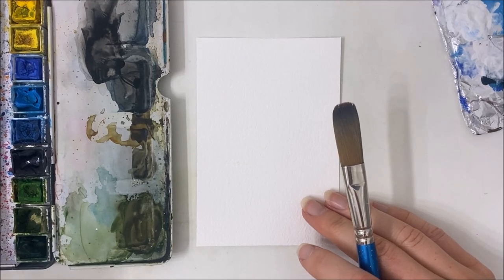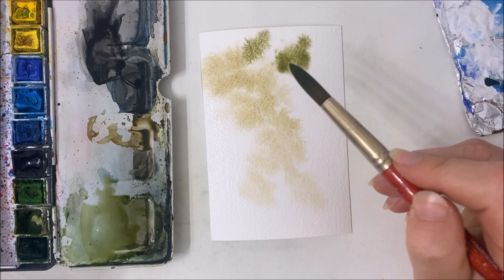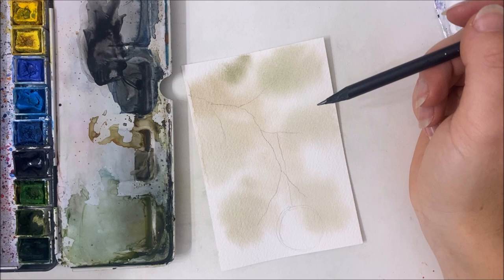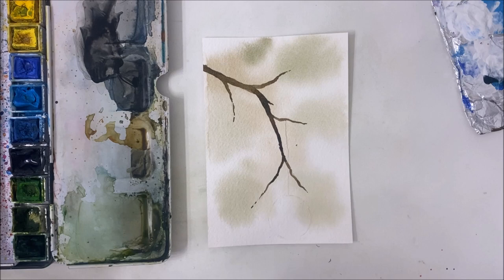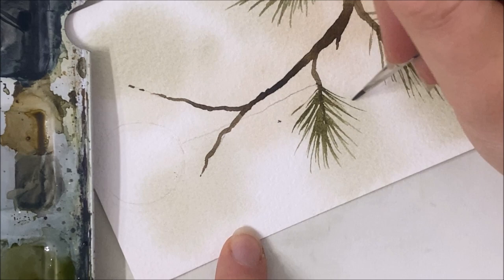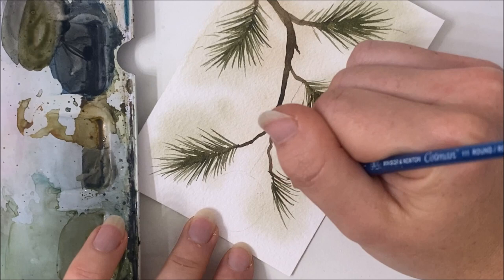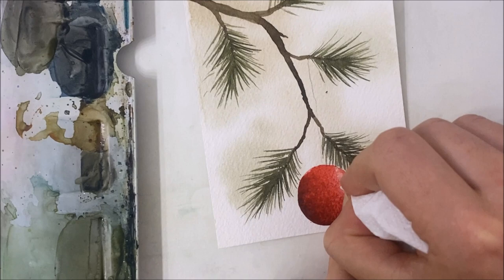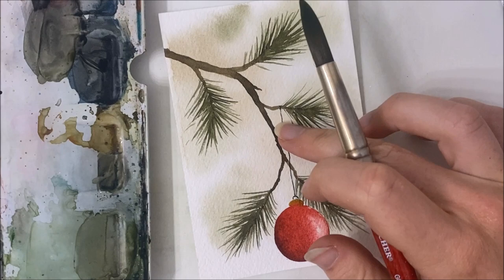Easy watercolor Christmas card painting tutorial for beginners » How to paint pine branch ornament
Learn how to paint a pine branch ornament with this easy watercolor Christmas card painting tutorial for beginners.

Inspo: The White Birch Studio